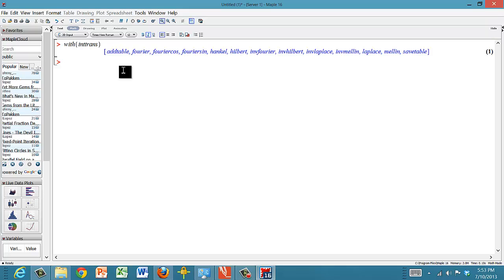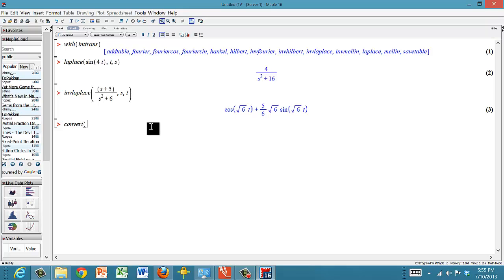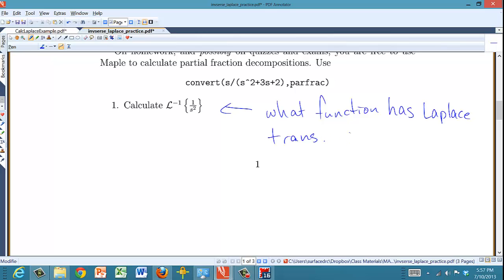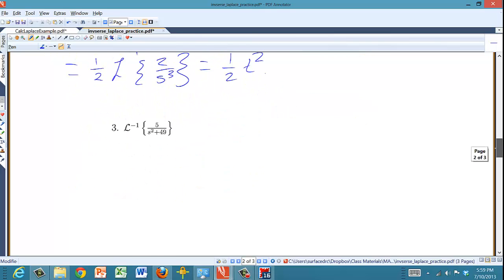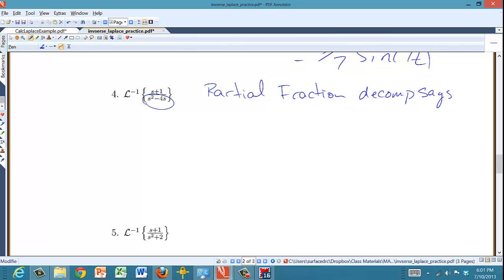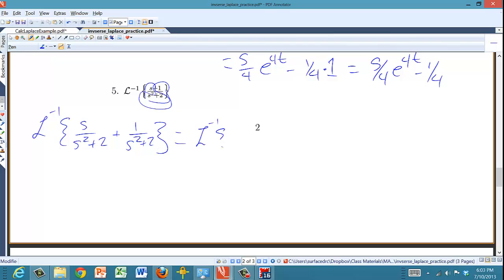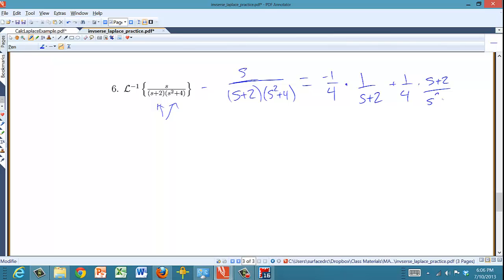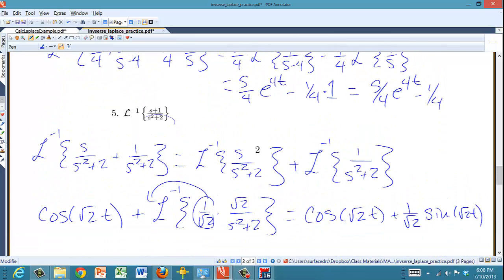Calculating inverse Laplace transforms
Some examples of calculating inverse Laplace transforms